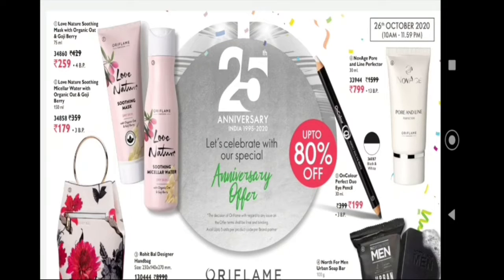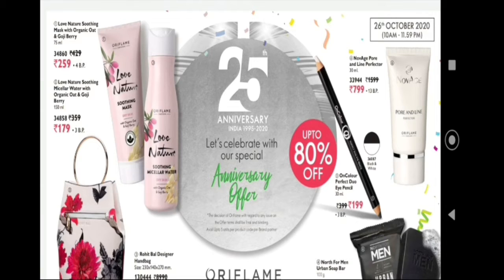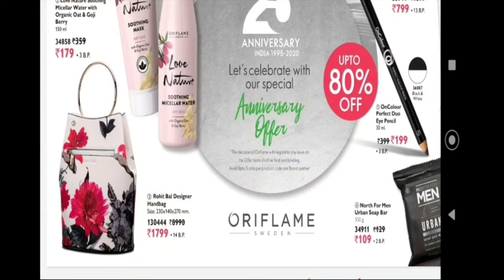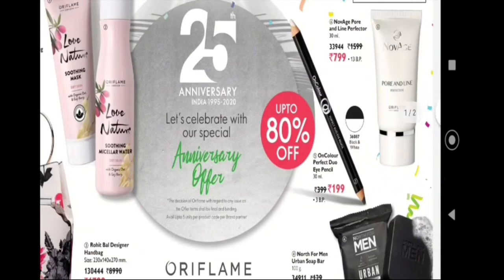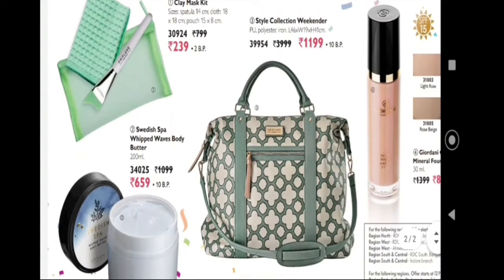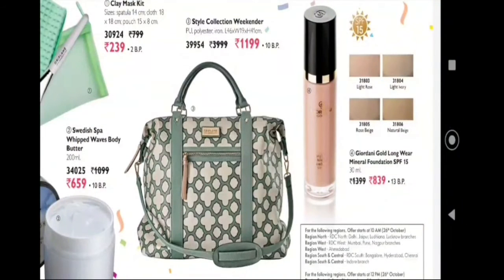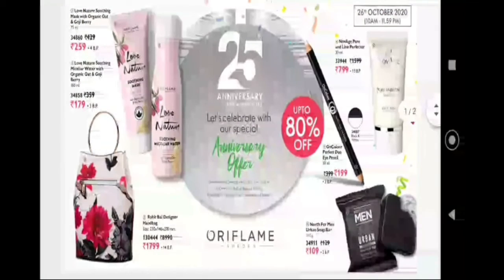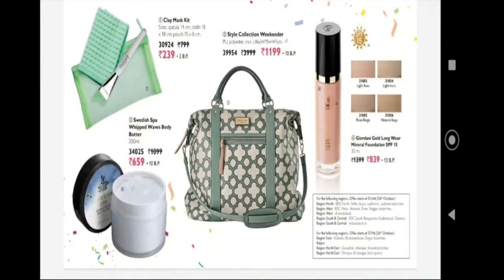Oriflame 25th Anniversary offer October month 26.10.2020(10.00AM to 11.59PM) in Tamil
Pick me for order